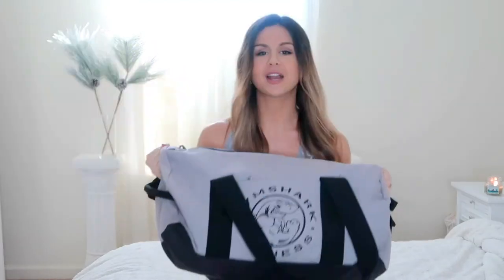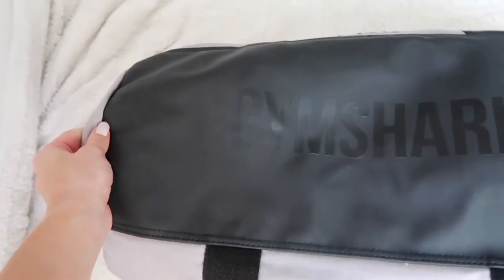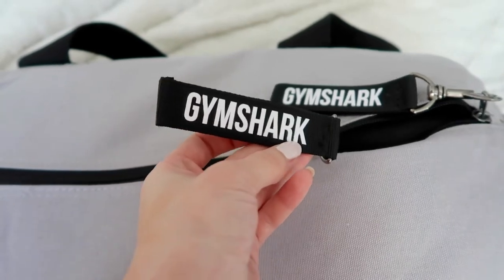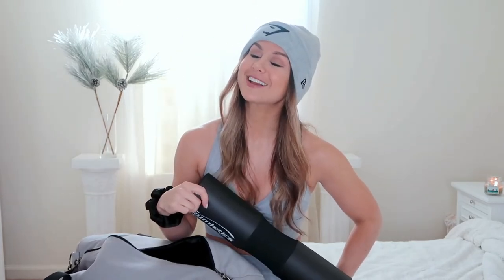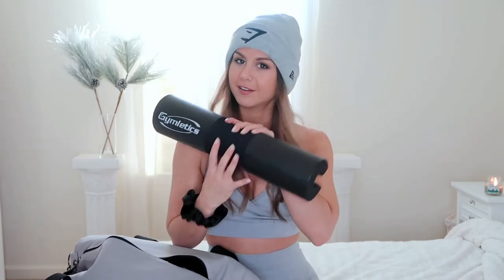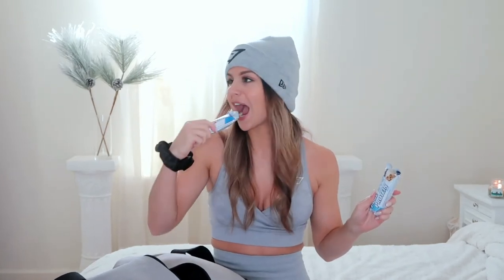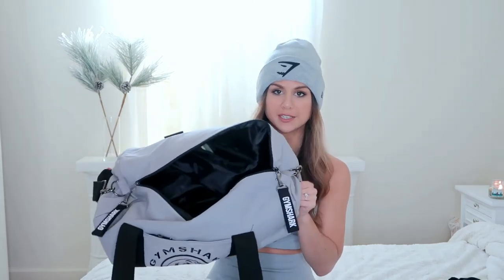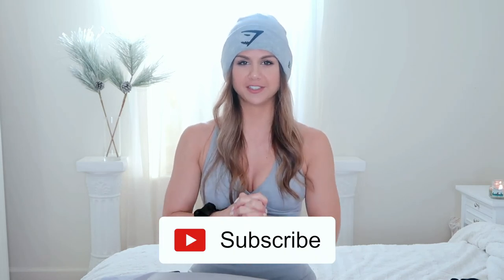WHAT'S IN MY NEW GYMSHARK DUFFEL BAG? ALL THE ESSENTIALS GIRL! ASHLEY GAITA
What's in my Gymshark duffel bag? Here are all my essentials that I take along with me to the gym! xo

♡PRODUCTS MENTIONED:
GYMSHARK DUFFEL BAG
GYMSHARK BEANIE
GYMLETICS GYM KIT (barbell pad/ankle straps/resistance band)
LIFTING BELT
BEATS HEADPHONES
NIKE HEADBAND